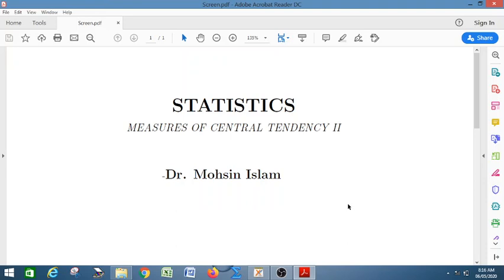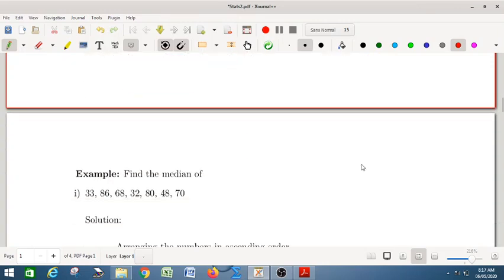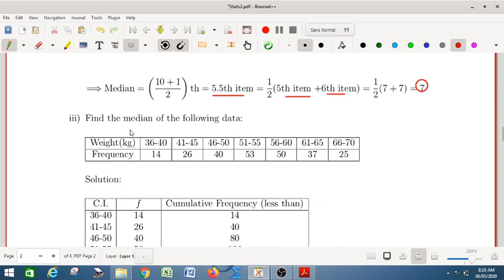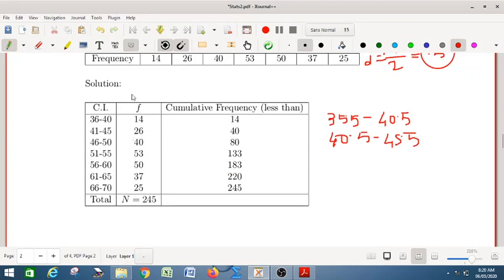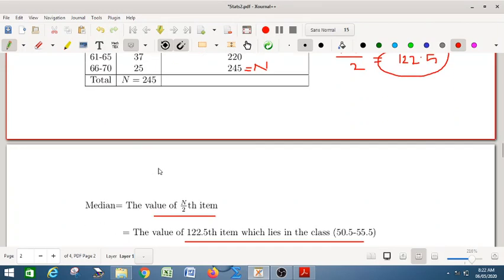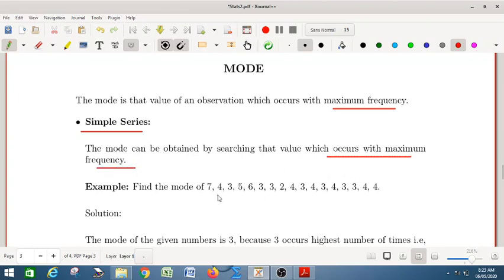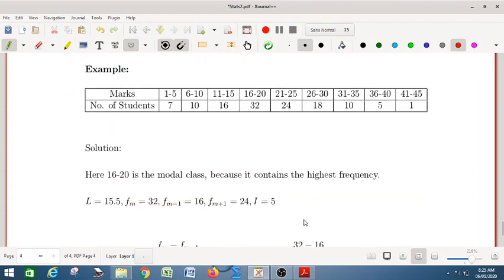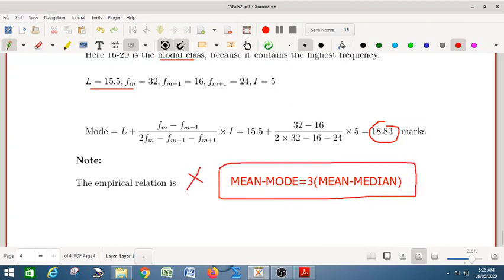MEASURES OF CENTRAL TENDENCY II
This video tells you about the Median and Mode of a distribution with examples